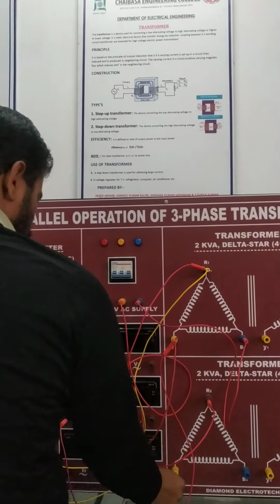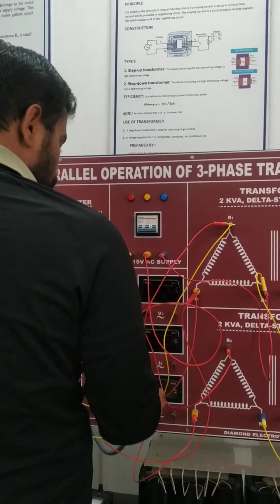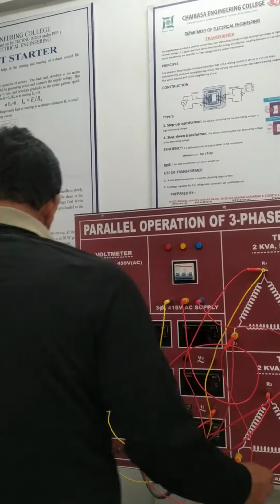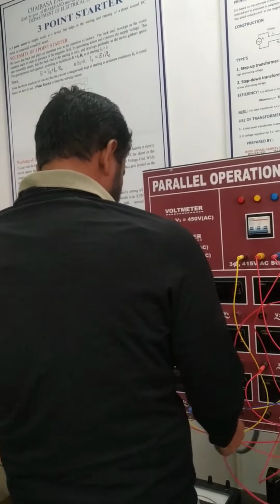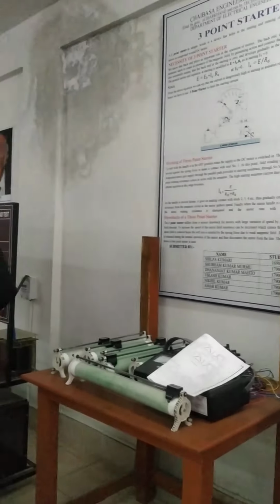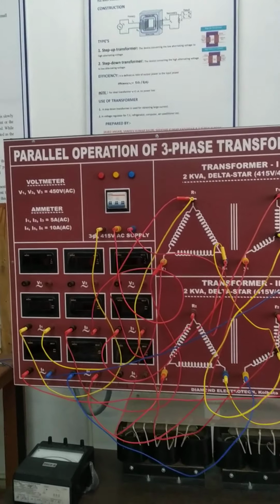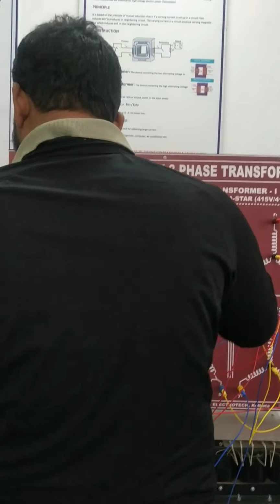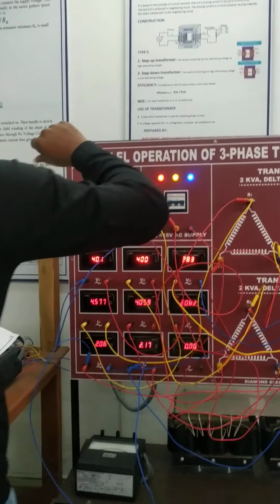Lecture 04 EE5P01 date 7.1.2022